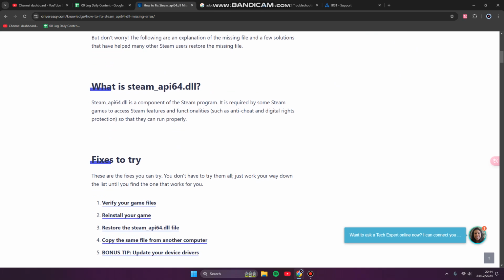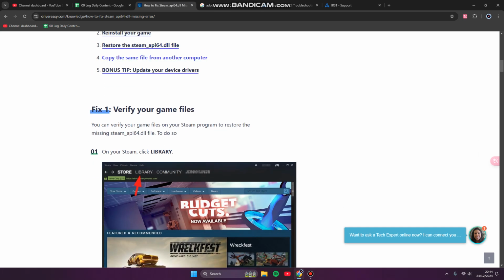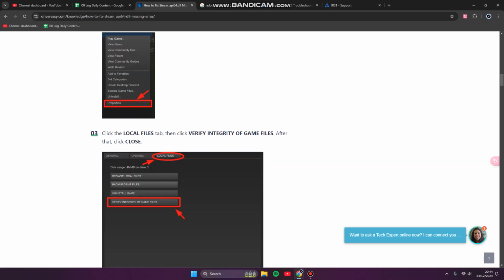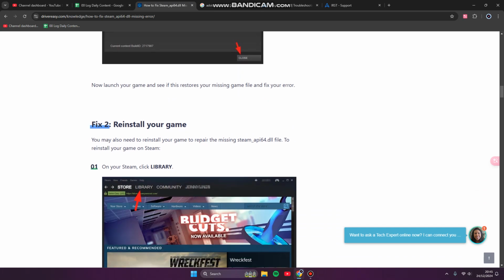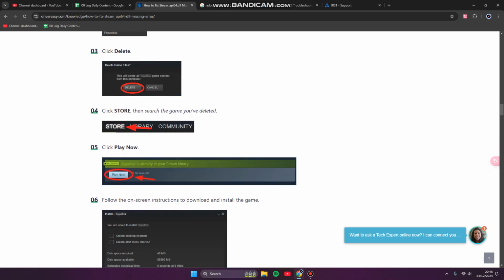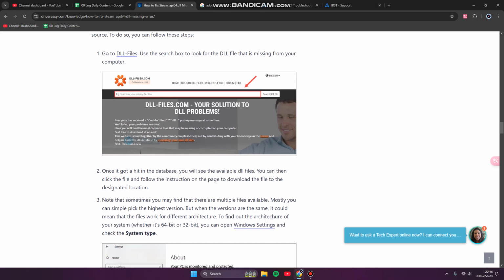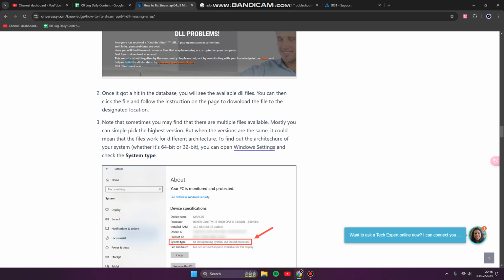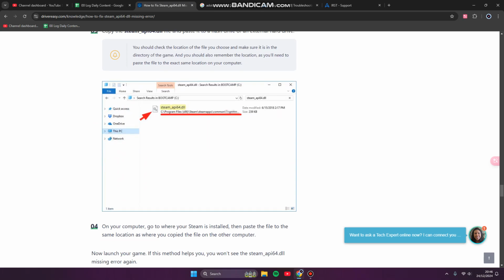😍 BASICS: Fix 'Failed to Load steamfix64.dll' Error | Quick Solution and Prevention | Step by Step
Fix 'Failed to Load steamfix64.dll' Error | Quick Solution and Prevention | Step by Step.